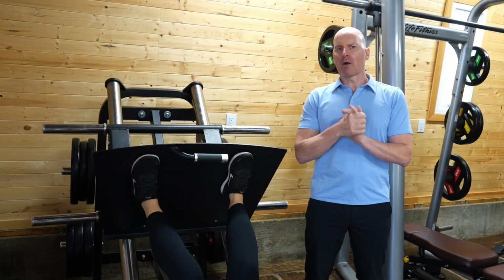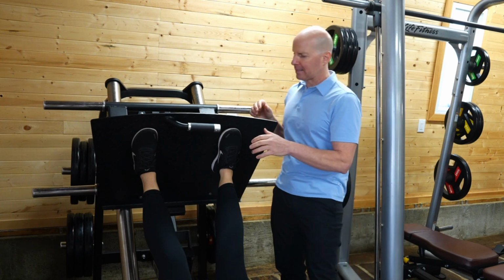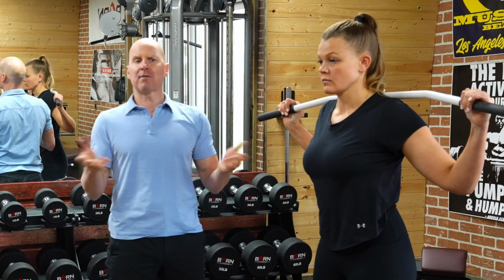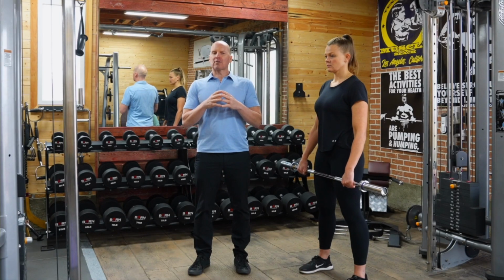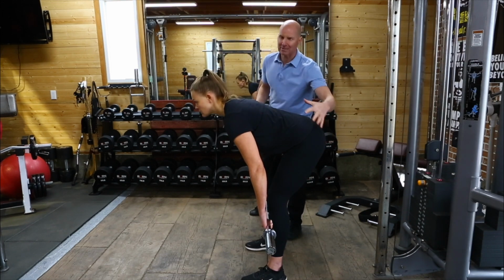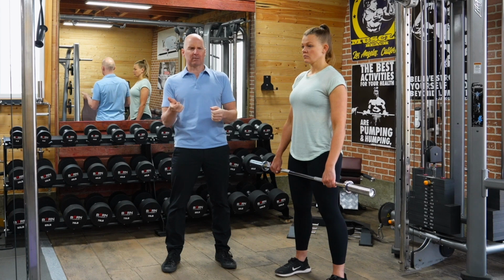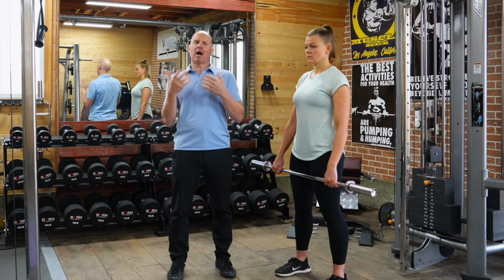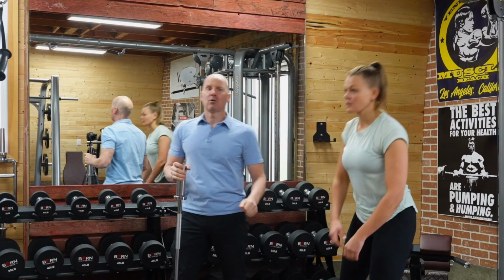Top 5 AGGRESSIVE Back Loading Lifts In EVERY Gym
If you're looking for exercises to relieve back pain, hold off on these until your back is pain-free..

Many people have back pain when working out. Some have back pain when they squat. Other have back pain when they deadlift.

And more often than not, people are unaware of the reasons they get back pain in the gym. How much safer would we be if we knew what loads our back the most. Wouldn't that be extremely valuable?

These moves are great when our back is strong, but if we're suffering from a flare up...for example sciatica pain or pain from a disc bulge, you'll want to avoid these until the pain subsides.

Four of these are exercises, the fifth one is a common error which leads to very heavy loads on the low back. If you're currently trying to fix SI joint pain, avoid #5.